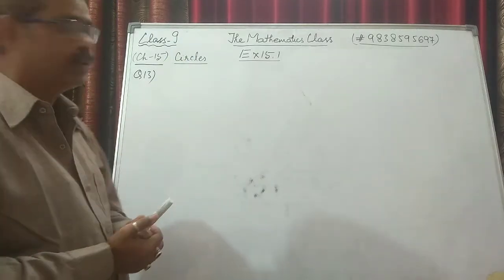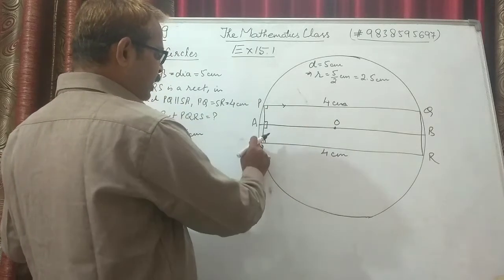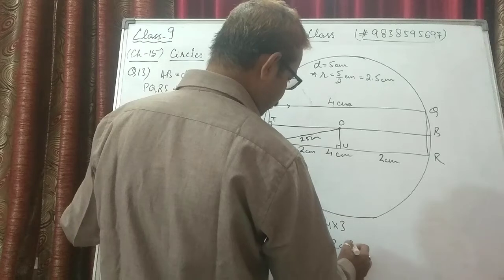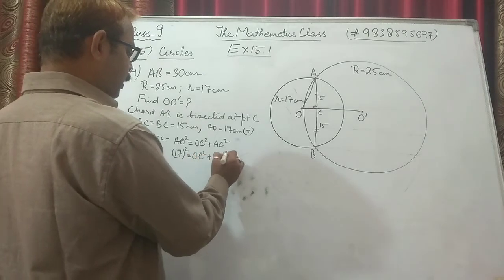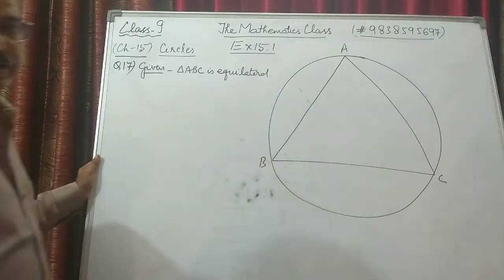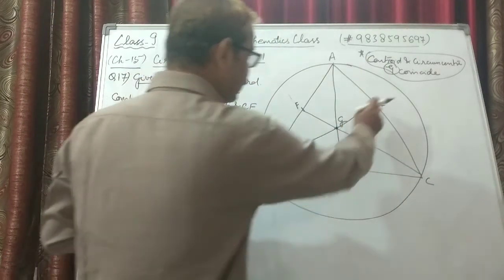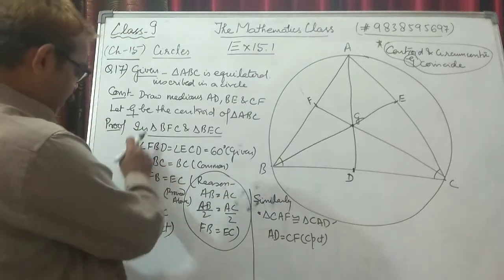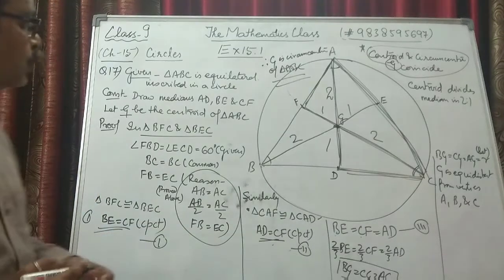CIRCLE || CLASS-9 || PART-4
This is video is for class 9 for the topic CIRCLE from THEMATHEMATICSCLASS . I hope you all will like it and study sincerely. If you have any problem or doubt kindly comment down. If you like the video, do not forget to like and subscribe to the channel so that you get tuned with the channel.I will be soon coming with the next part of the video,Till then share with your friends...If you have not seen the previous parts of the video kindly click on the link below 👇
WAIT TILL THE NEXT CLASS..